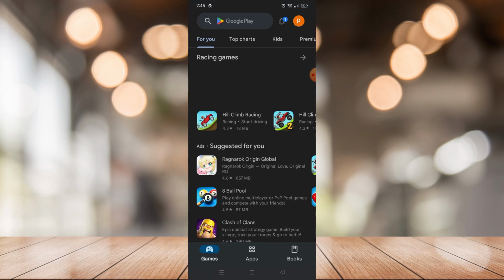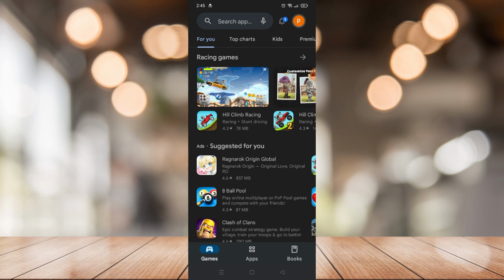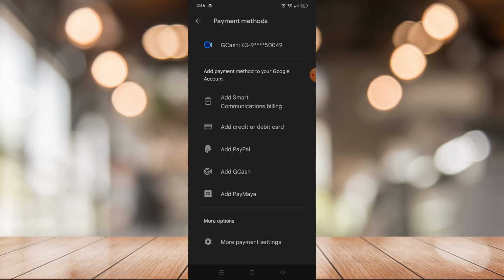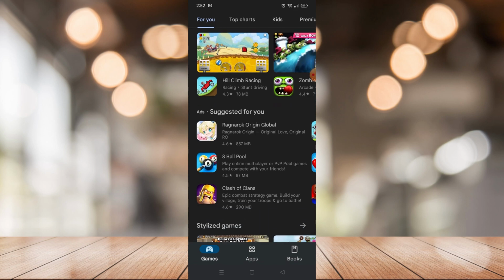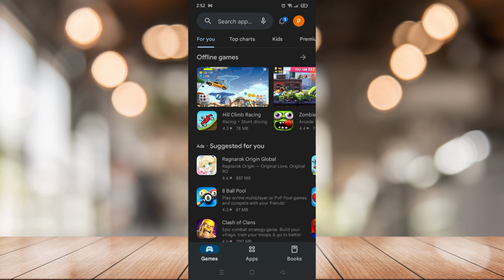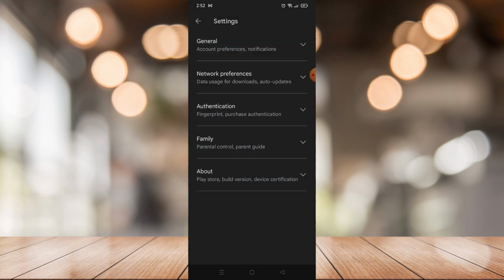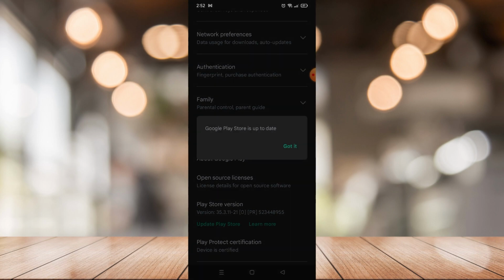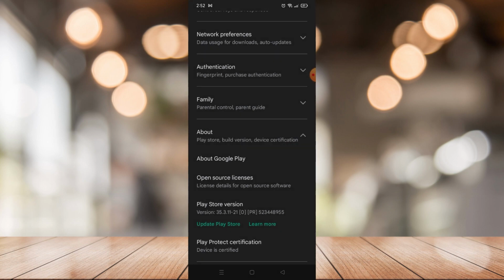How To Fix Google Play Purchase Error (The Right Way)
How To Fix Google Play Purchase Error

In this video I'll show you how to fix Google Play Purchase Error. The method is very simple and clearly described in the video. Follow all of the steps and by end of this video you will be trained in solving Google Play Purchase Errors.